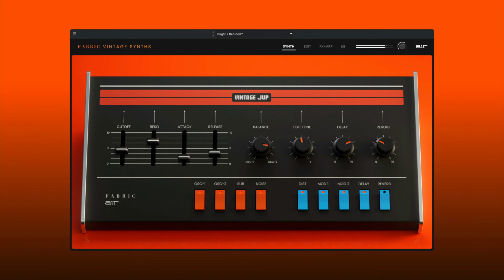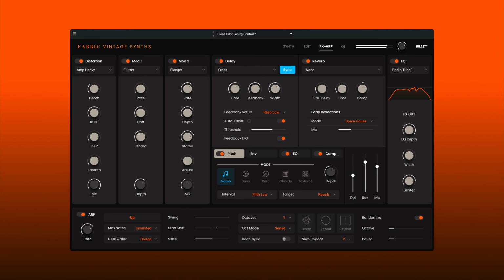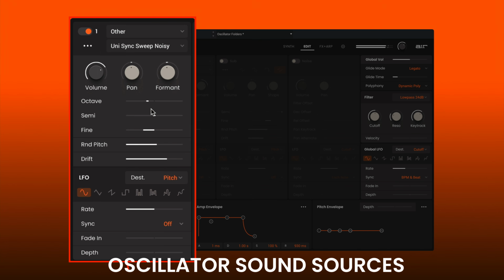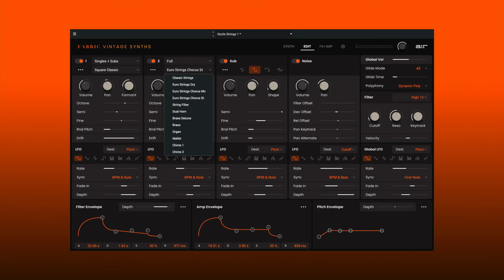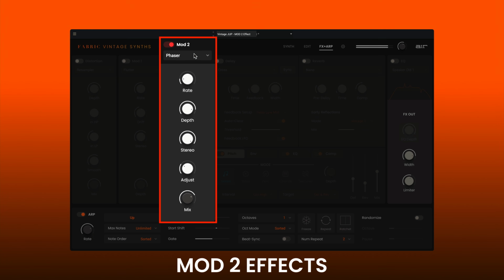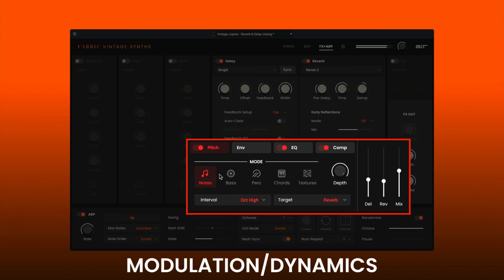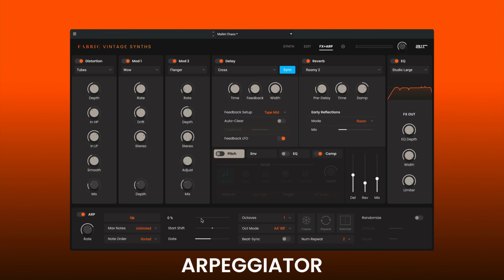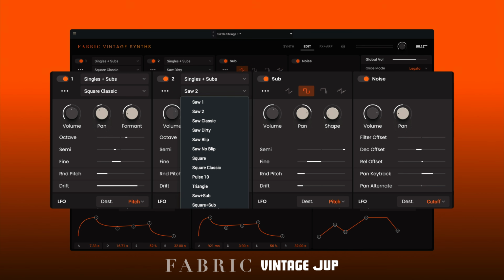AIR Fabric Vintage Jup - Walkthrough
Fabric Vintage Jup brings the bold, wide, and unmistakably lush character of an iconic 1980s polyphonic analog synthesizer into a modern music-making environment for MPC and desktop creators. From shimmering pads and vibrant arpeggios to powerful unison leads, Vintage Jup retains the clarity and presence of the original hardware synthesizer it draws influence from, while unlocking modern polyphony, advanced modulation, and performance-ready control.

Built around the spirit of a dual-oscillator, eight-voice architecture, Vintage Jup captures the harmonic richness and smooth filter response that made the original instrument a studio favorite. Beyond its beloved tone, Vintage Jup expands the sonic palette with extended voice counts, flexible modulation routing, integrated effects, and a powerful arpeggiator—all designed for today's producers.

Chapters
Intro 0:00
Front Panel  0:27
Edit Panel 0:43
Effects page 1:04
Arpeggiator 1:14
MPC desktop compatibility 1:21
The Ocillators  1:52
Sub Ocillator  2:31
Macro Control 3:03
Editing panel Expanded  3:39
Effects panel 3:55
Delay section 4:38
Reverb section 5:00
Reverb & Delay/modulation and dynamics 5:15
EQ section 5:43
Arpeggiator 6:04
Factory presets 7:06
Global Settings & MPE 7:24